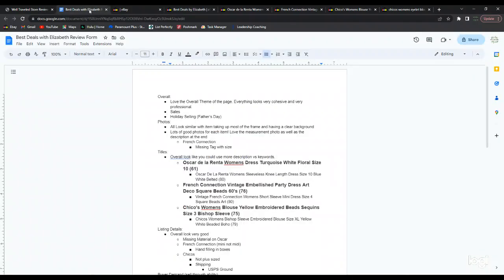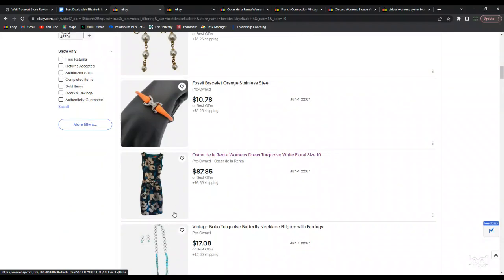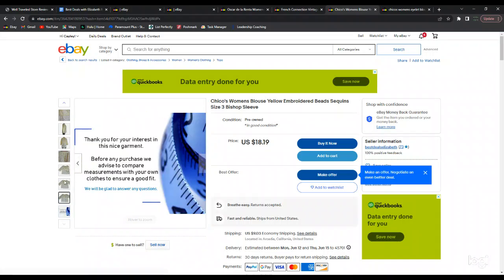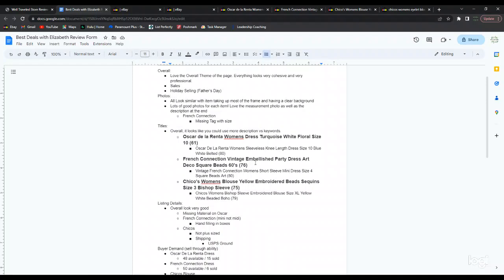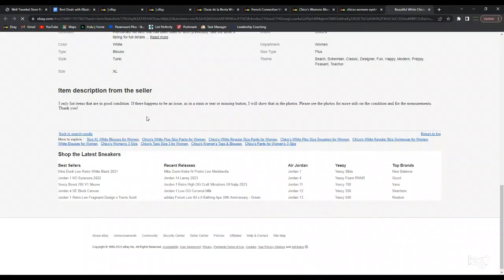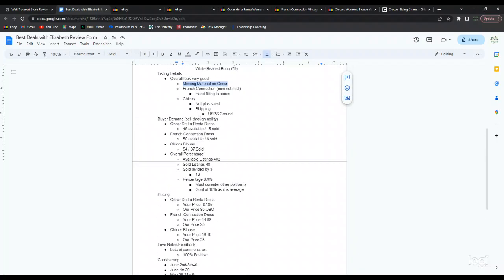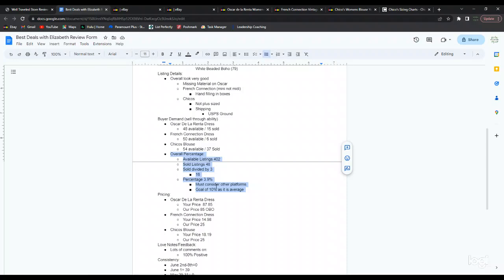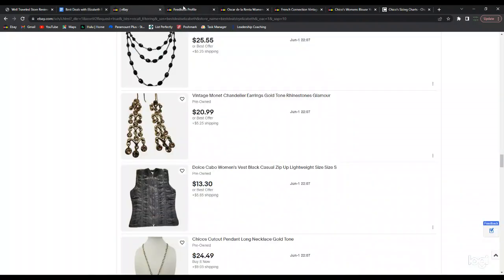Ebay Store Review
This is a live recording of an Ebay store review with permission from the owner of the store.  If you'd like your own personalized Ebay store review or Poshmark closet review, the link is below!

✖✖   Store Reviews and Documents for Sale  ✖✖